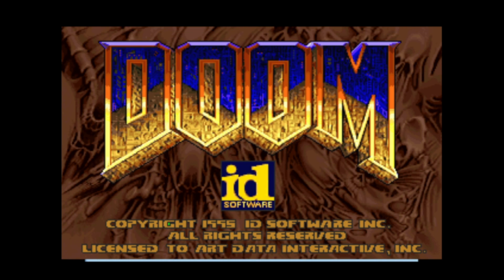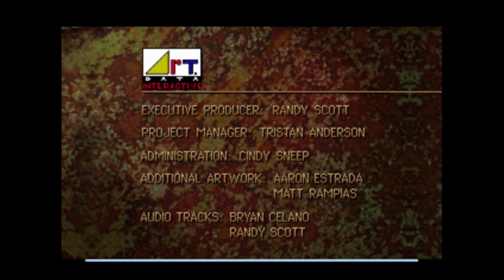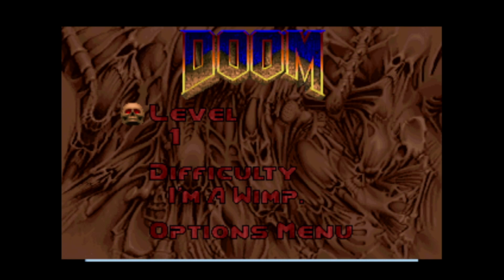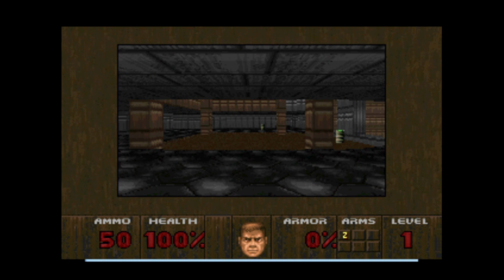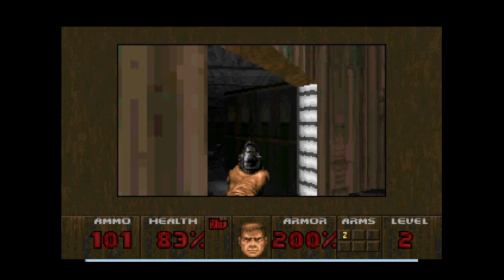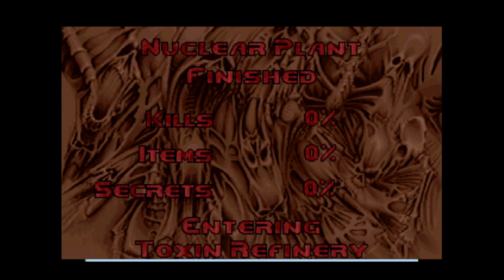1st September 2022 3DO game Doom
September 2022 I look at a different Panasonic 3DO game everyday 5PM UK time :-)

Apologies for the slight microphone cracking, not sure what caused that, i will remedy that with any luck by tomorrows video. I use OBS and sometimes have these issues.